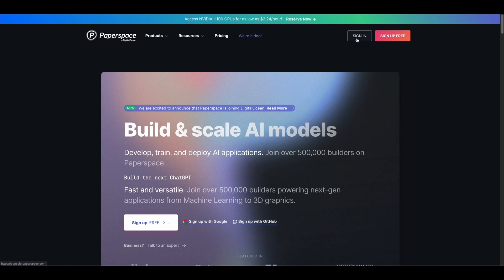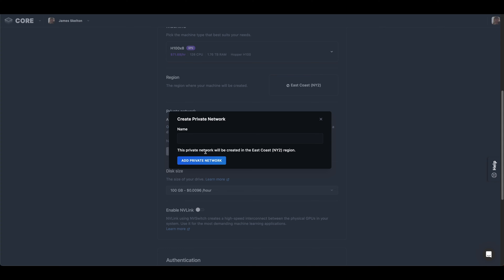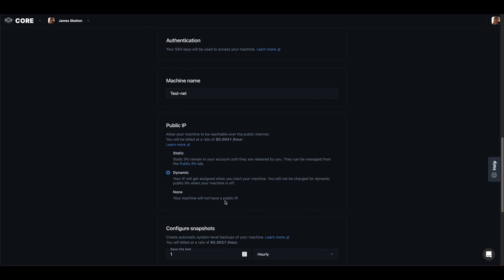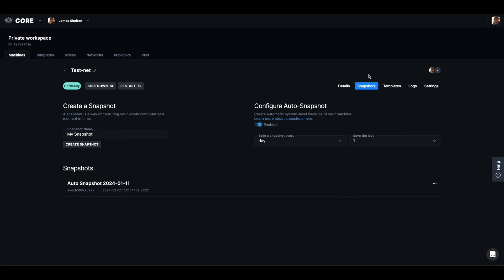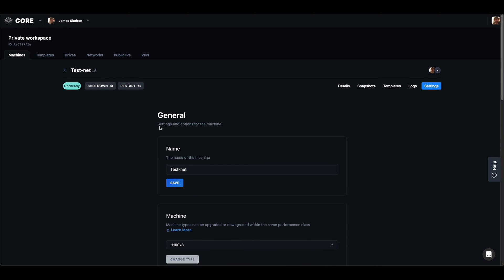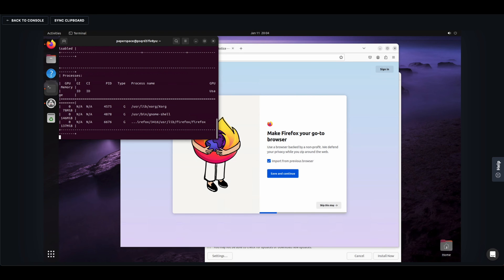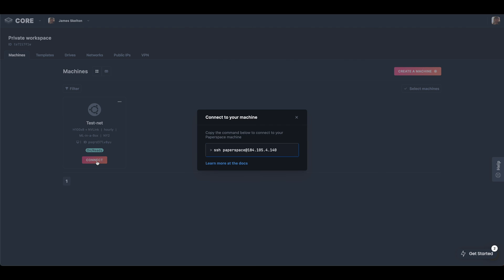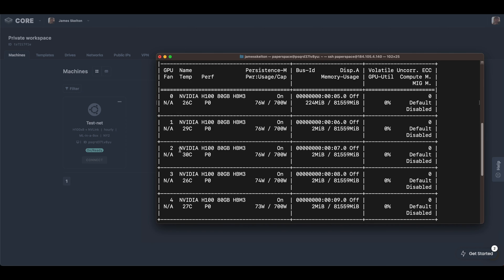Getting Started With NVIDIA H100 GPUs on Paperspace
Learn how to spin up a NVIDIA H100 instance on Paperspace from our AI/ML technical evangelist, James Skelton.